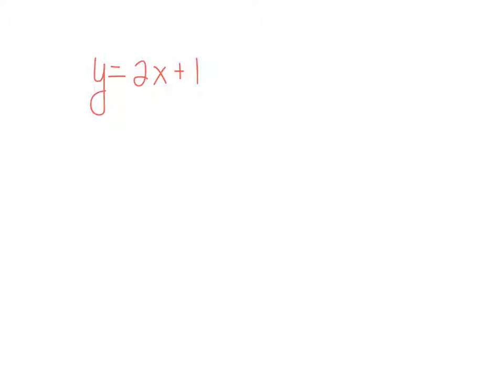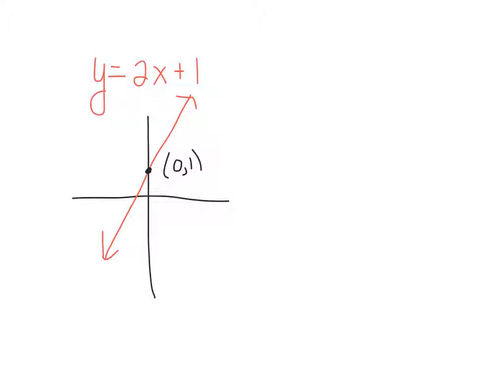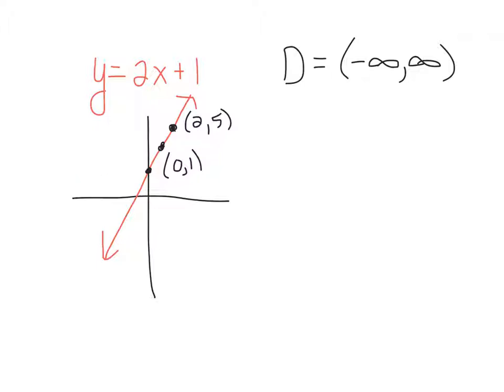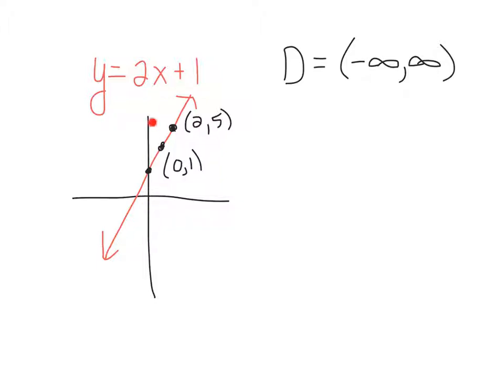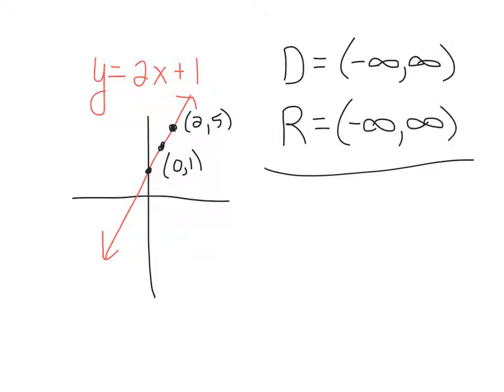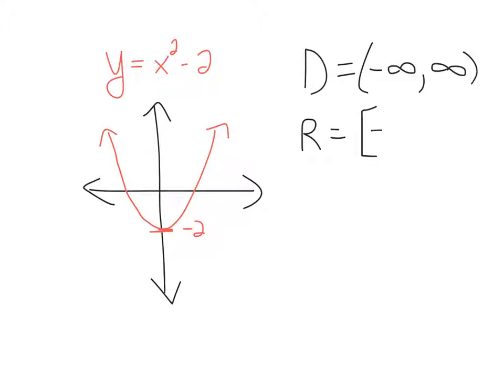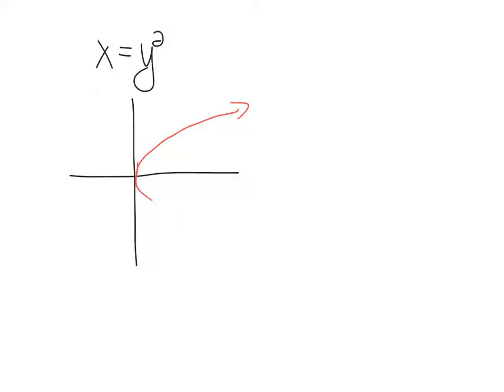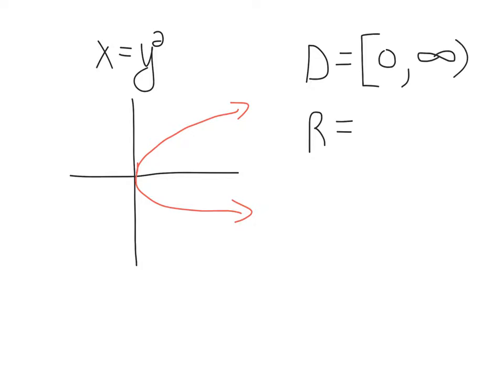Section 1.1/1.2 Example 11